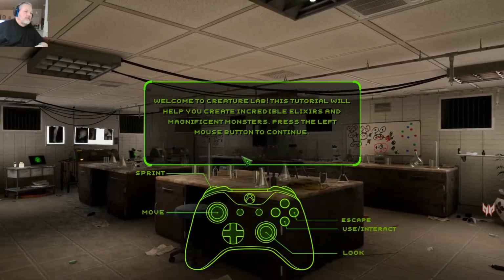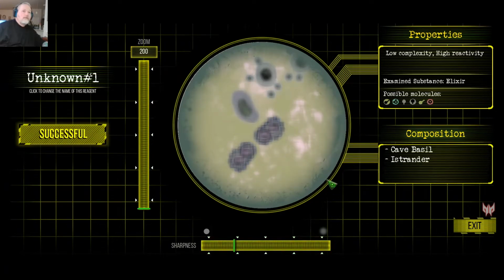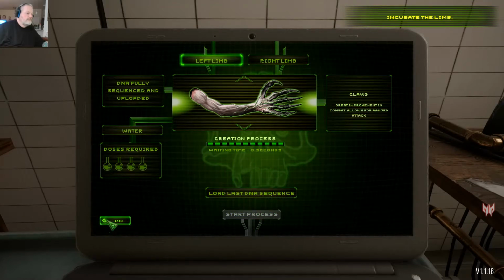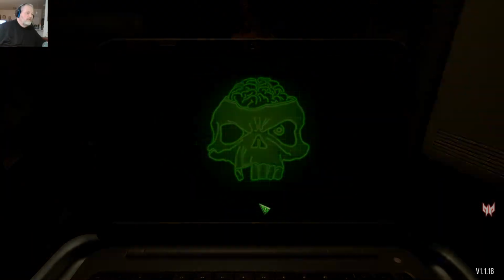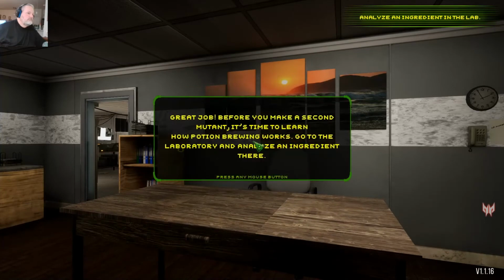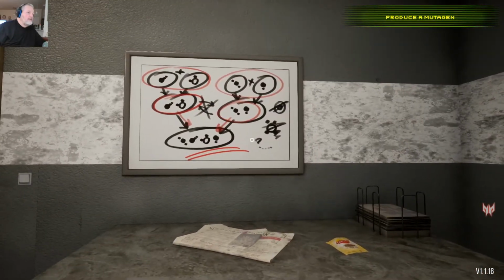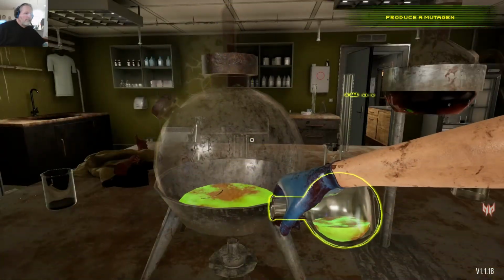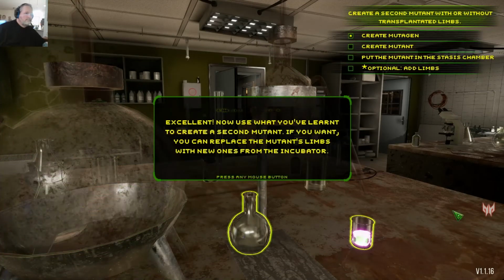Brand New Playtest | Creature Lab Playtest | Build New Bodies | Build Mutant Humans and Monsters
We are playing a new game called Creature Lab. This is a playtest so the game will change somewhat. You mix your own potions to build the best mutants.